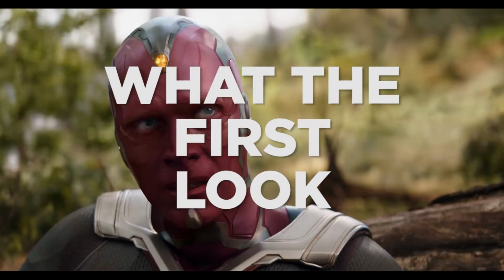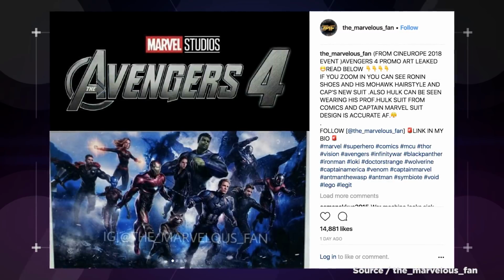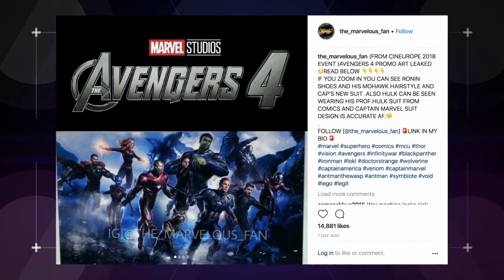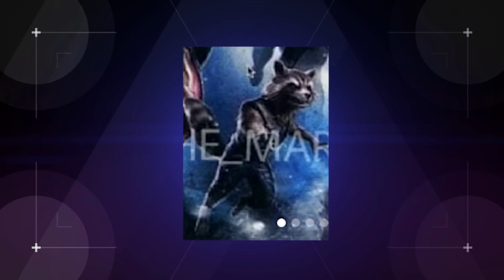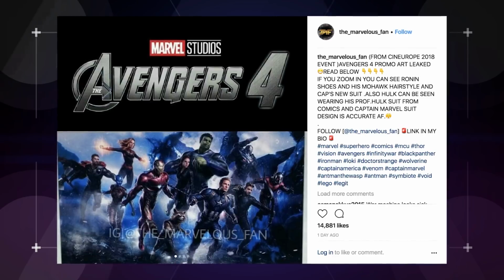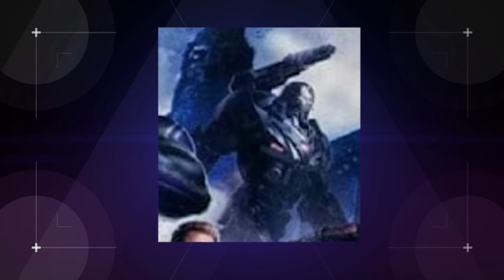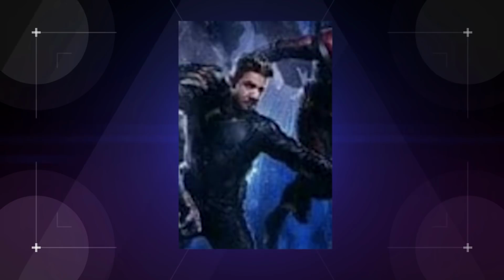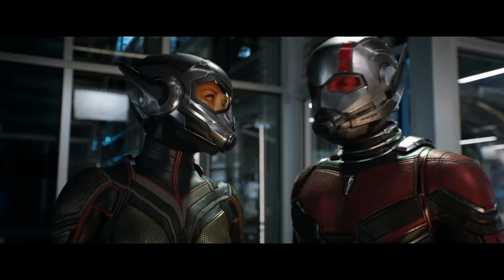What the First Look at Avengers 4 Means for the MCU! (Nerdist News w/ Jessica Chobot)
The follow-up to Avengers Infinity War still hasn't revealed a title, but we got our first unofficial look thanks to some leaked art! But what does it tell us about the MCU's future? Jessica paints a picture (WITH POTENTIAL SPOILERS) on today's Nerdist News!

Image: Marvel Studios